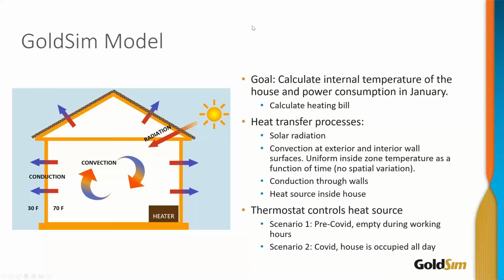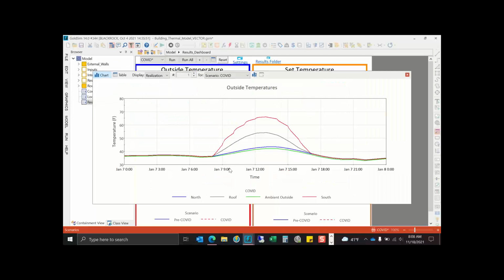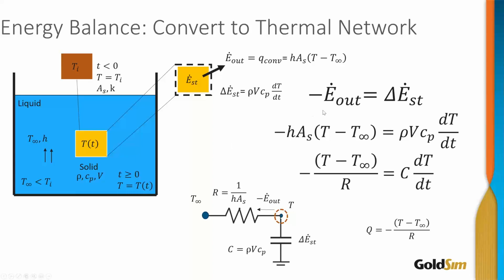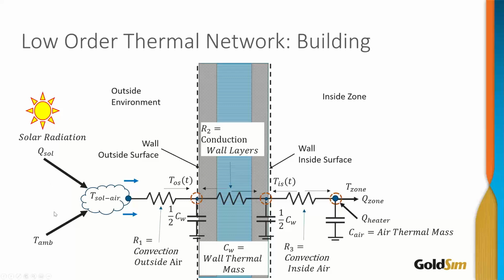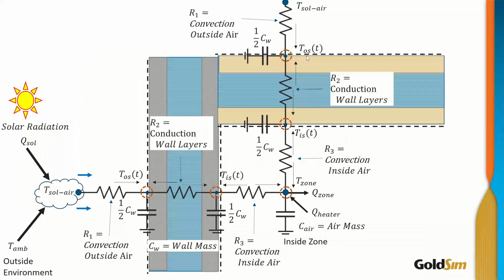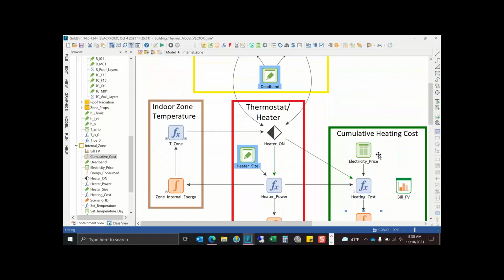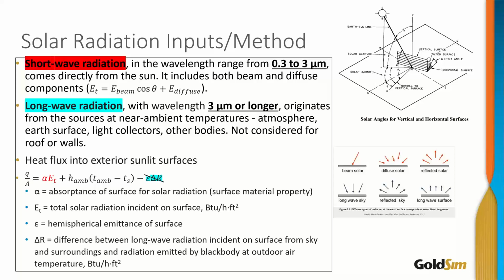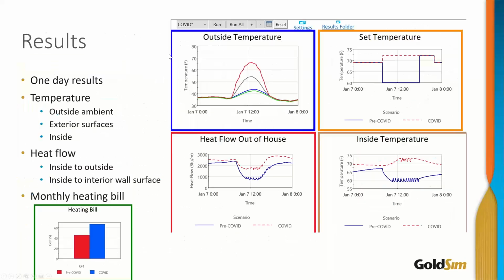Modeling a Basic Heat Transfer Process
This model examines the lumped heat transfer between the ambient environment and a one room residential building using a resistance and capacitance thermal network (RC). Resistances are used to model convection at the wall outside and inside surfaces, and conduction through the wall layers. Capacitors represent the thermal energy storage of the wall layers. An electric baseboard heater is used to heat the room to a comfortable temperature set by the user in the User_Dashboard. Two heating scenarios are examined based on Pre-COVID commuting to work and COVID work from home. The associated heating bill is calculated for each case.

The following simplifying assumptions are made:
-The interior zone air is well mixed such that the entire air volume is at a uniform temperature.
-A constant convective heat transfer coefficients are assumed for the interior and exterior wall surfaces.
-long-wave radiation is neglected in this simulation